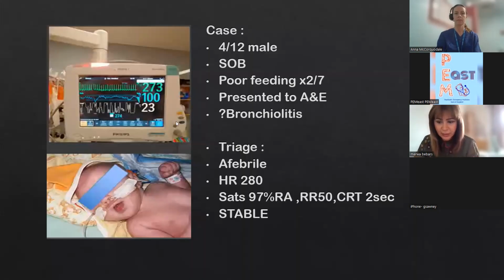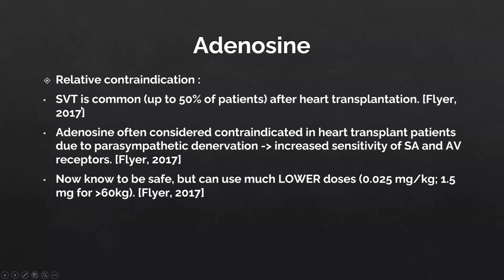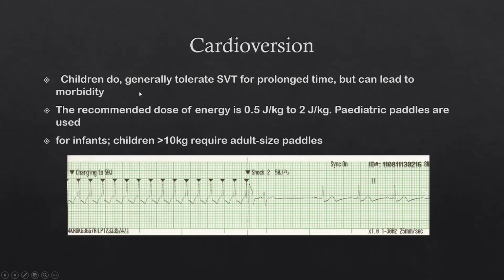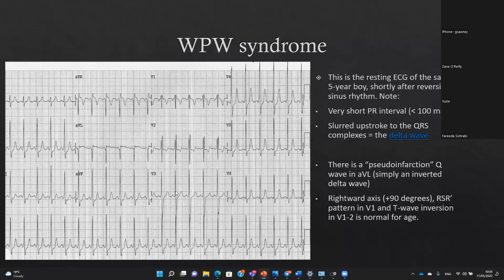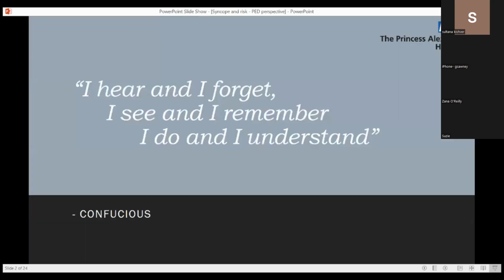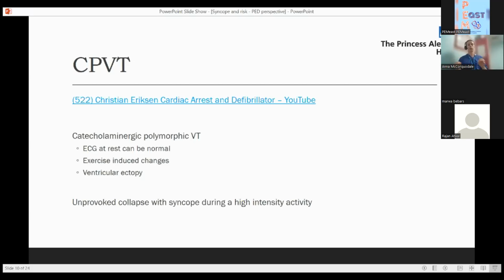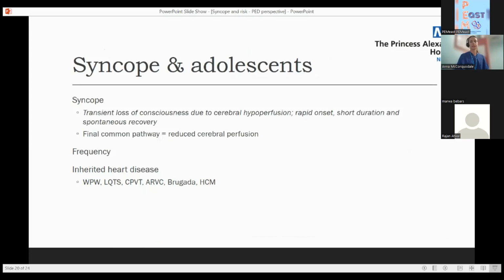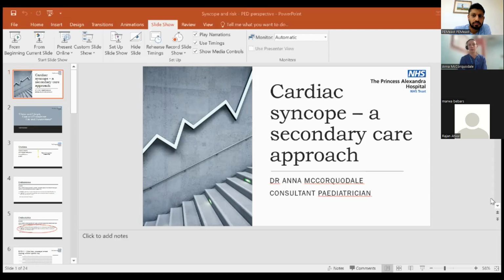PEMEast May 2022 Educational Meeting: Paediatric Cardiology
0-75mins: Hearts in Hurry- Paediatric SVT by Dr Marwa Bebars
75mins- End: Syncope and Risk, a PED perspective by Dr Anna McCorquodale